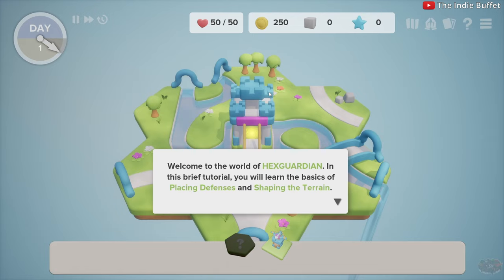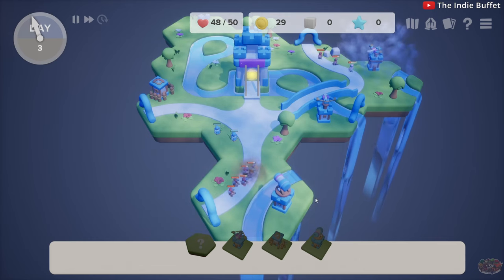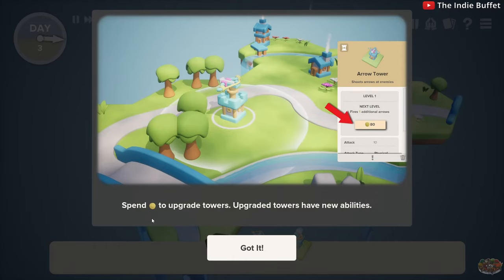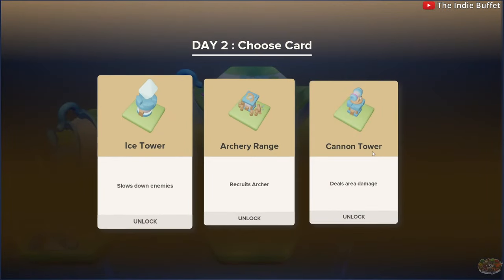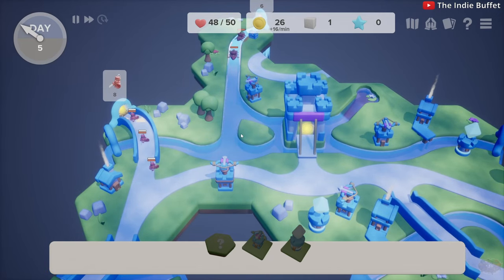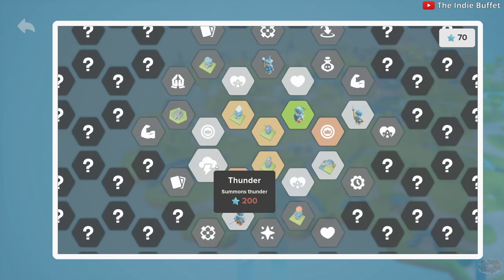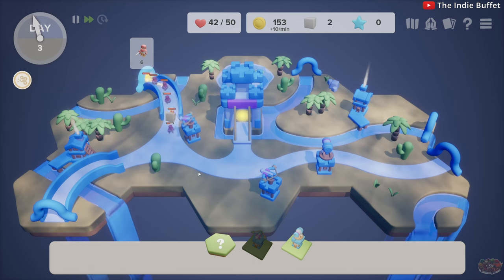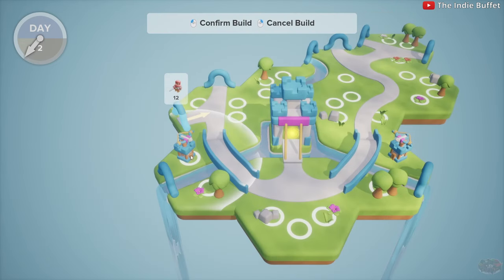Defending Your Castle, One Hex At A Time! | Hexguardian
I love a good tower defense game. Hexguardian is a TOUGH but good tower defense that has you building the map out not just with towers, but with Hex style building as well. Change paths and design strategy!